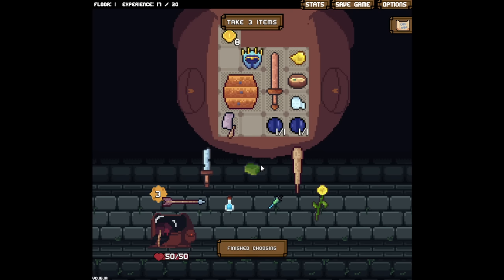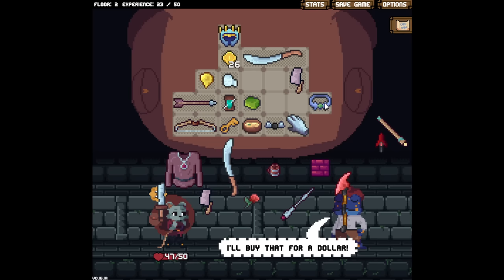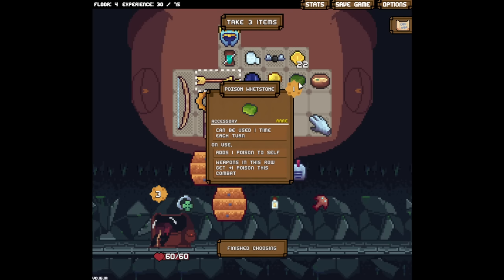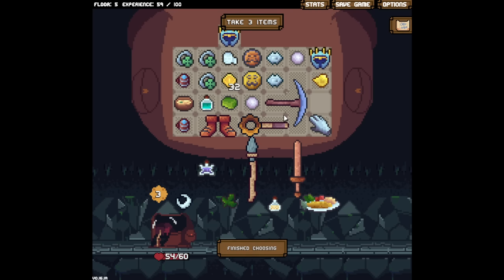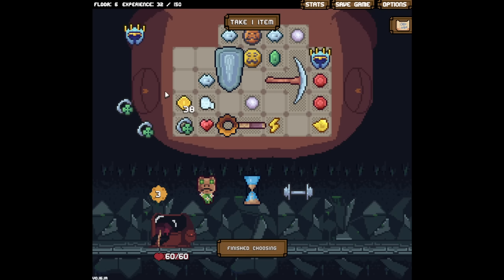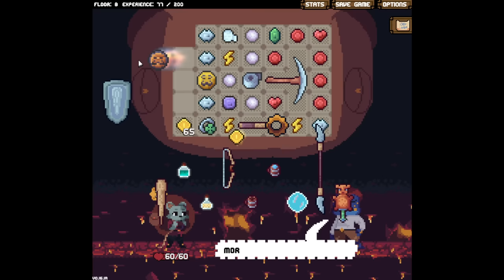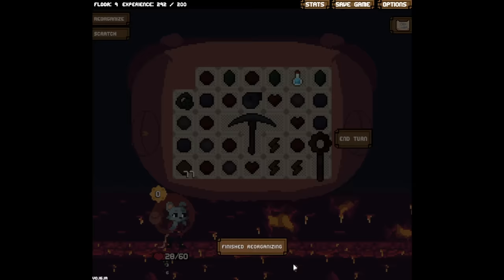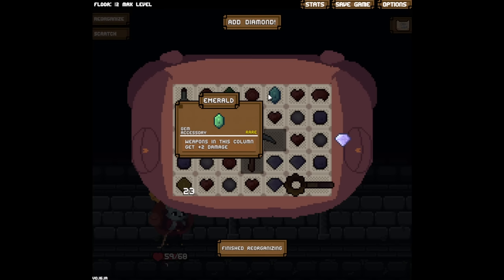Pickaxe: The FREE WIN weapon! 100+ Damage per Swing! | Backpack Hero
Toppest of the toppest Patreons:
abrazite
Xieroeh
Beaniiman
Nicol Bolas
Baladeva
Tulli
DJ SOUTHPAW
cparks1000000
Maxter1o2
Konope